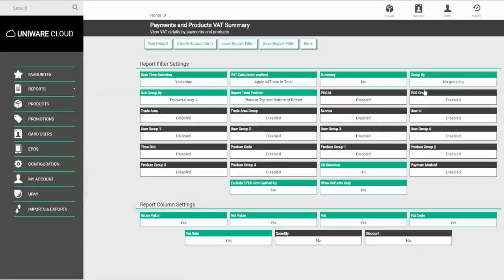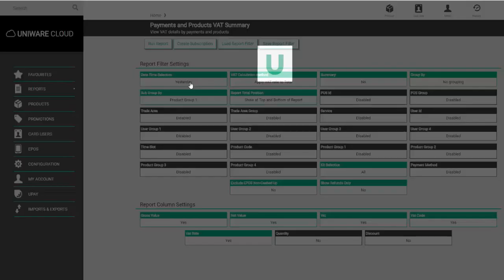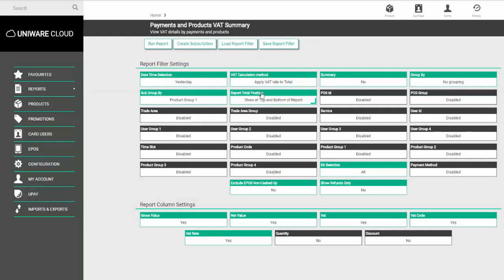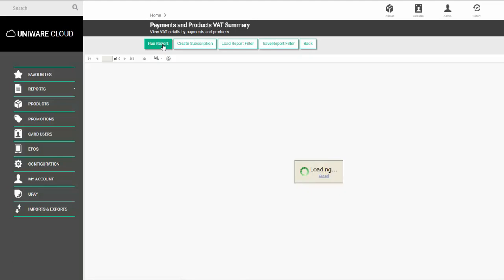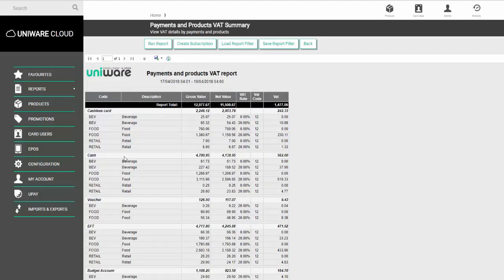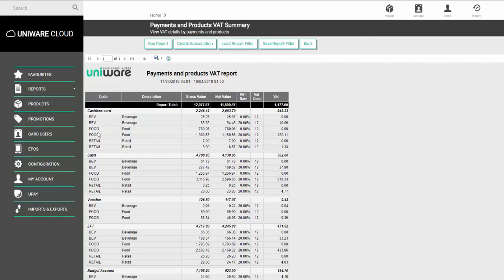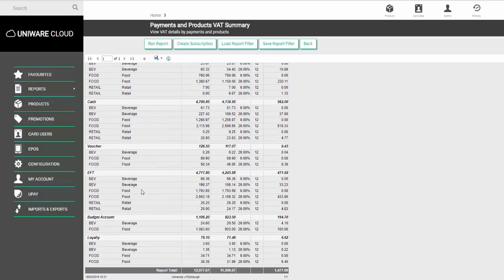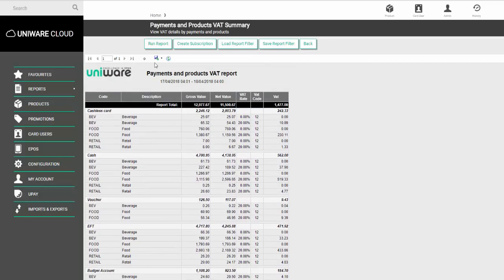Payments and Products VAT Summary Report